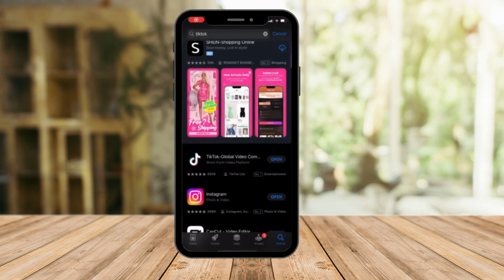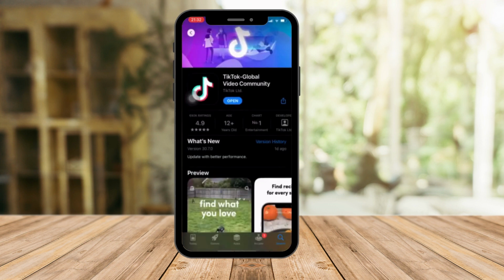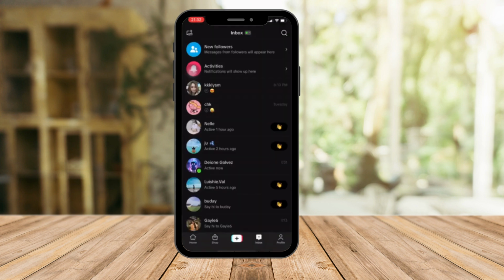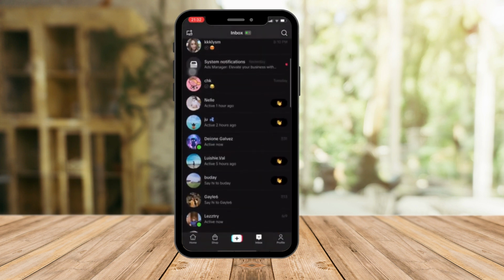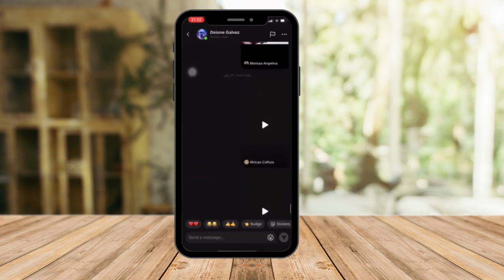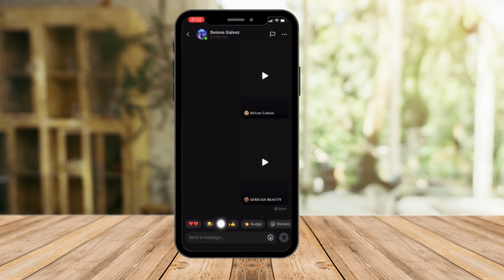How To Use The Feature Nudge On TikTok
Curious about what nudge means on TikTok, how and when to use it? Basically it is a feature to draw someones attention! Learn in this video about this feature in TikTok, and use it directly!